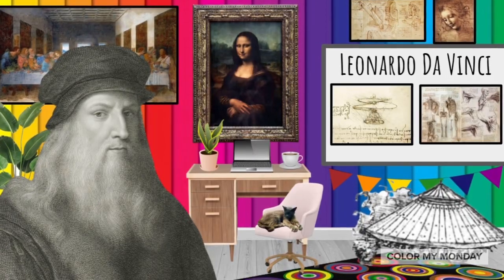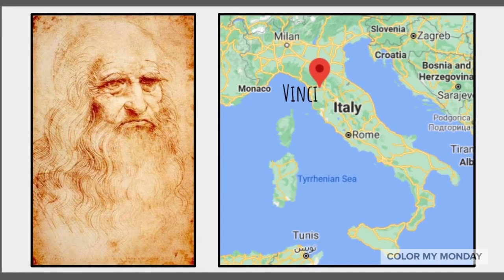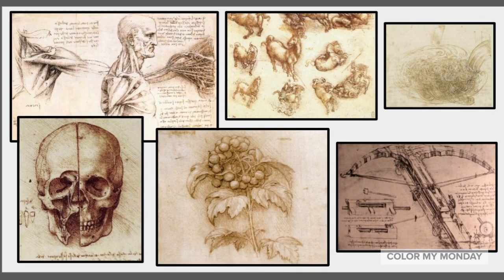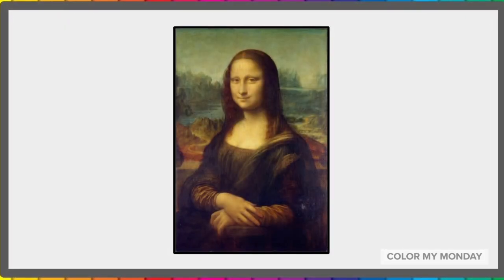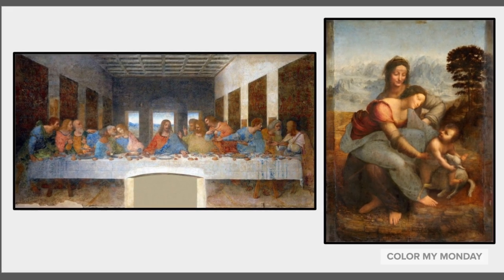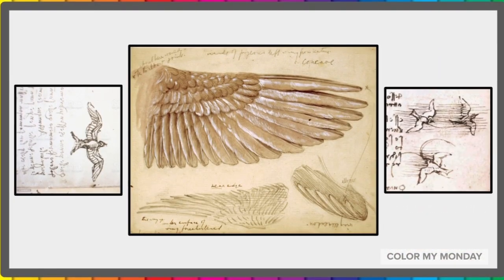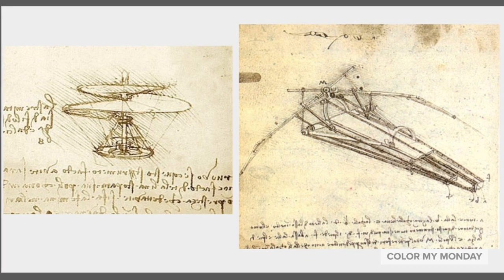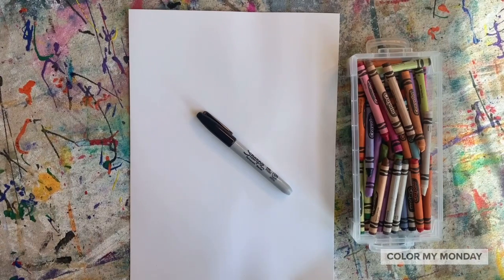Artbx.org Presents Leonardo Da Vinci